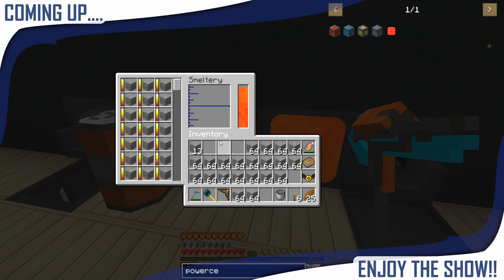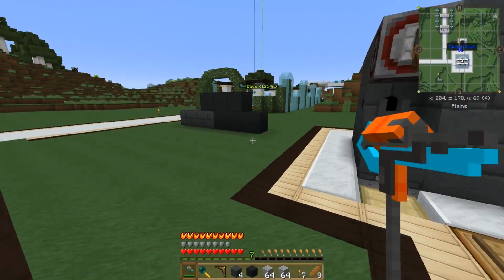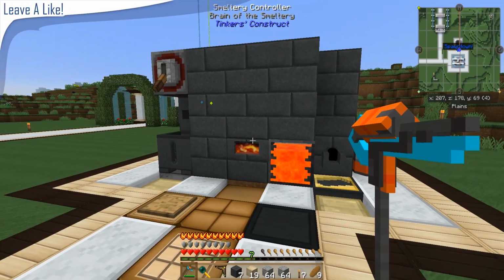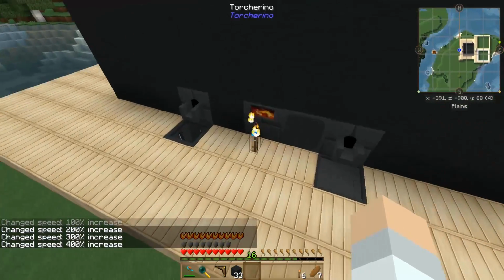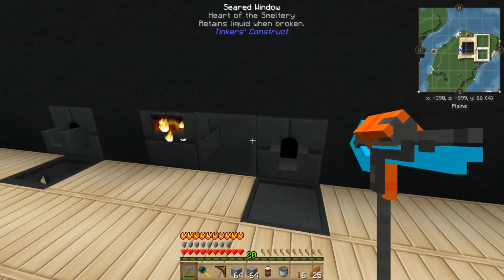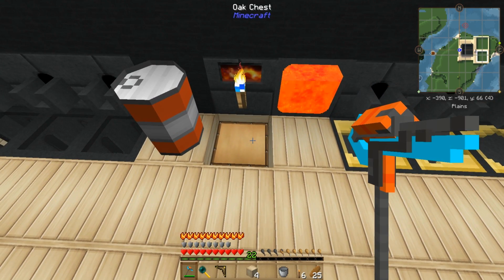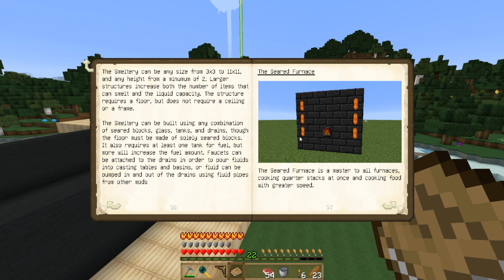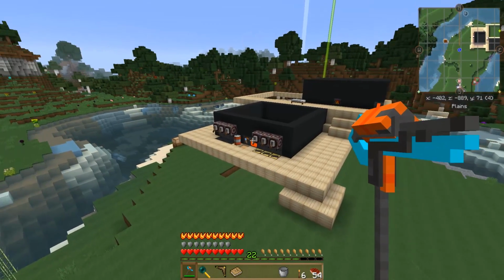MAKE IT BIGGER! || FTB Hermitpack (MC 1.10) #11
Xogue v1.0 Resource Pack
(Created by Chris P.):

Internal Use:
rc:special